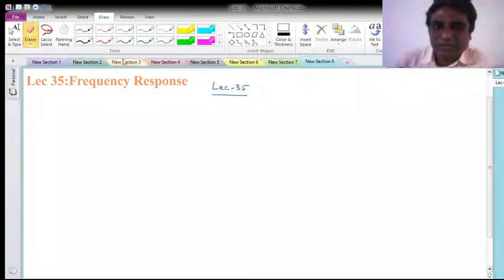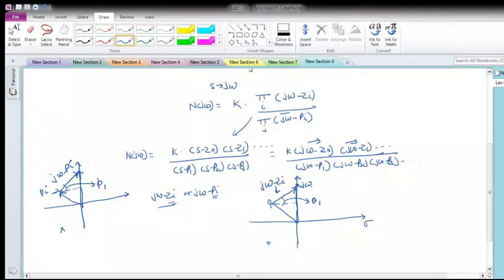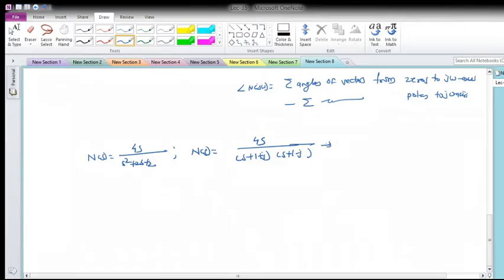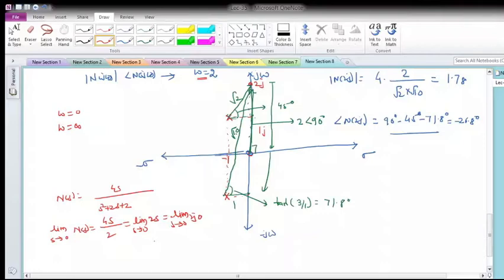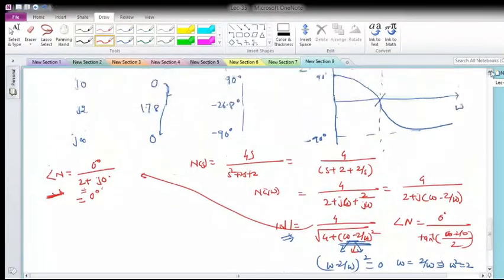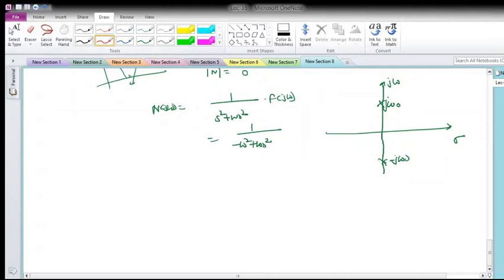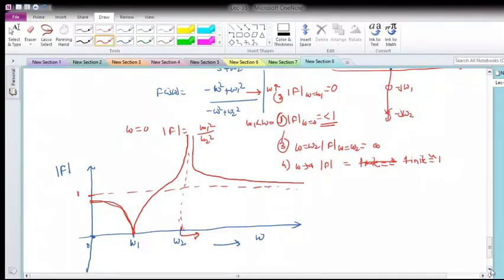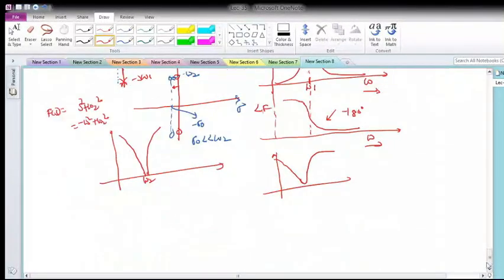Lec35 Frequency Response